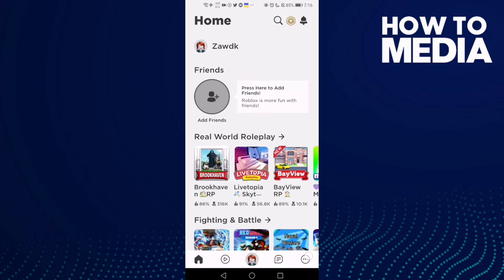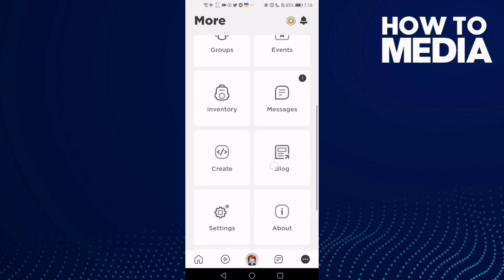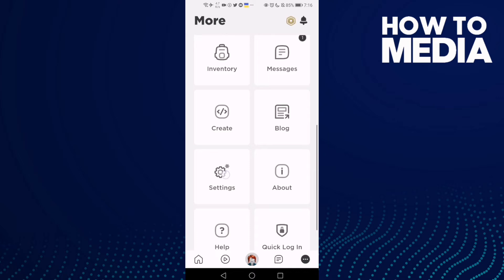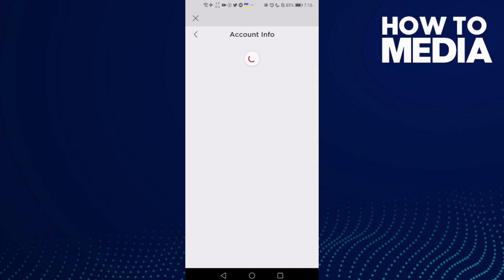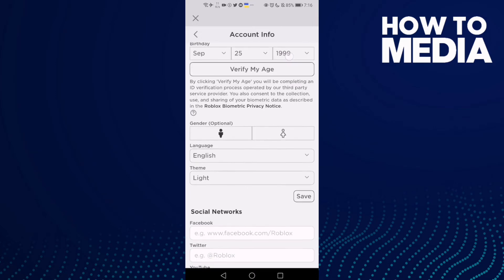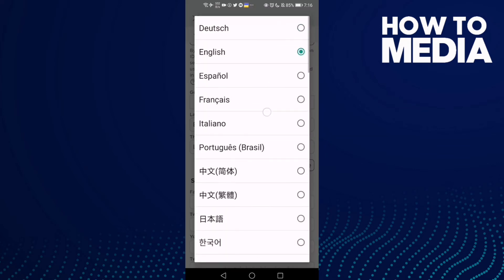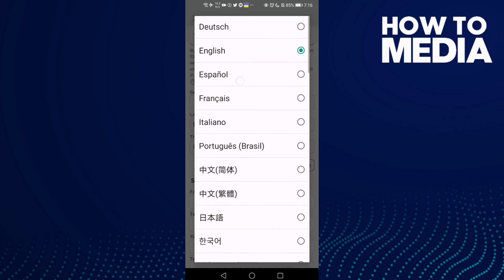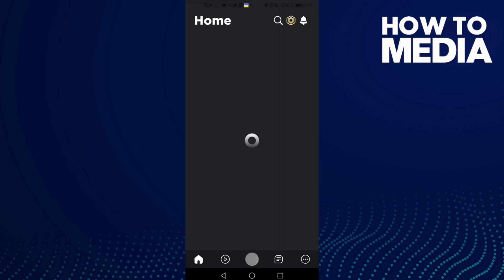How to Change Language to Spanish on Roblox Mobile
in this video we discuss :